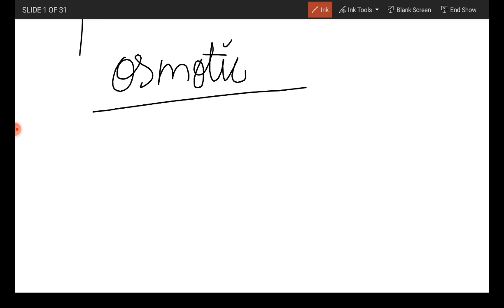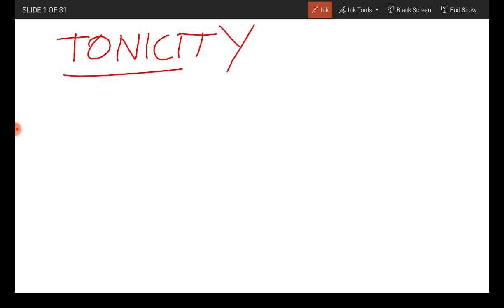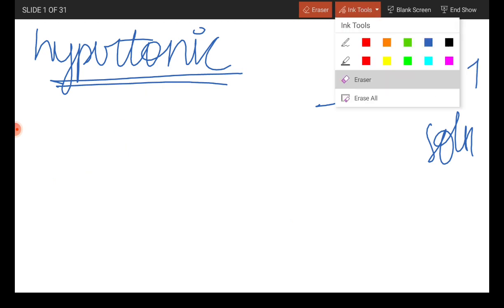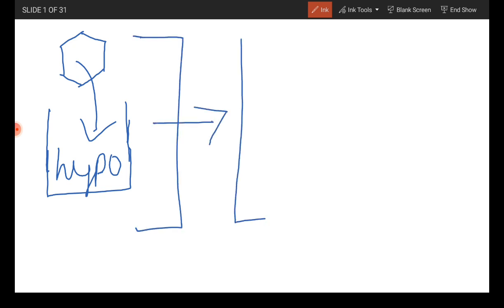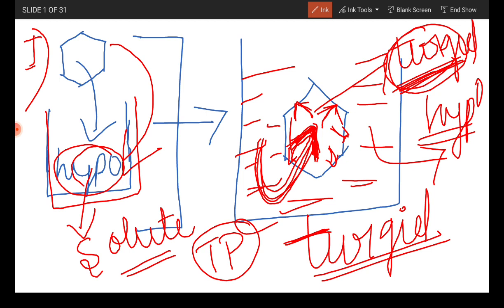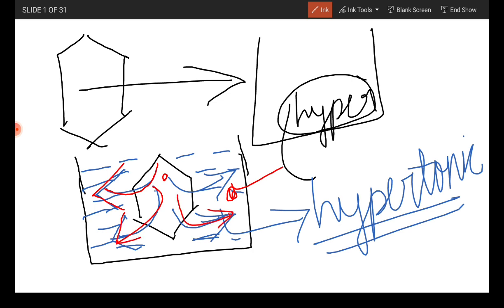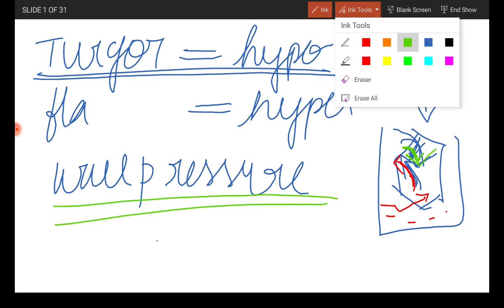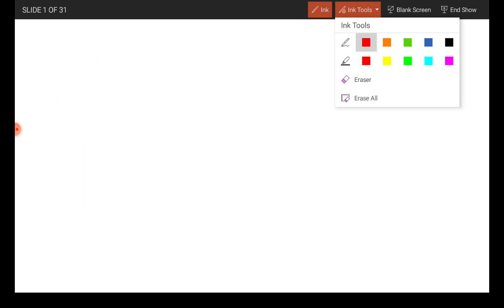TONICITY II PLANT PHYSIOLOGY II CSIR NET LIFESCIENCE II LIFESCIENCE_LIBRARY csirnet # GATE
lifescience_library
csirnet # gate
plant physiology
# life science